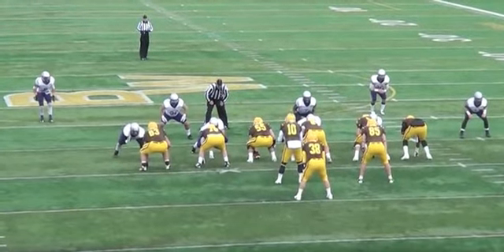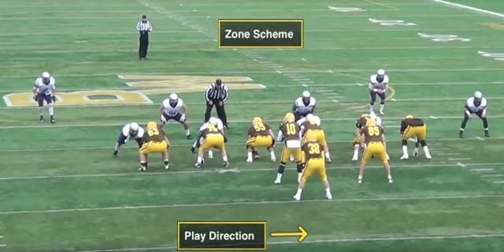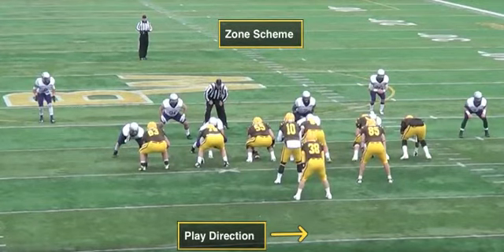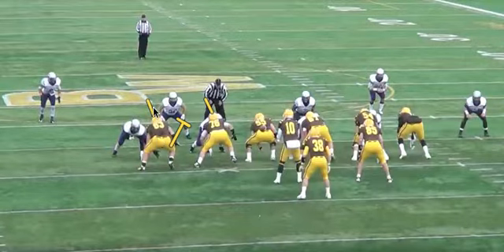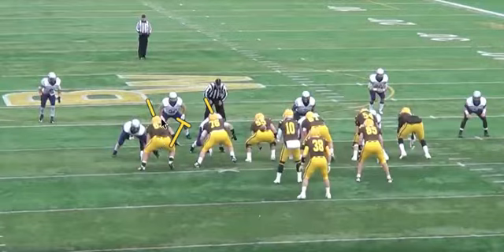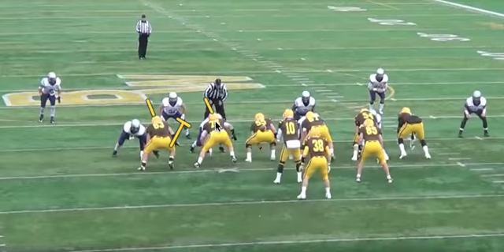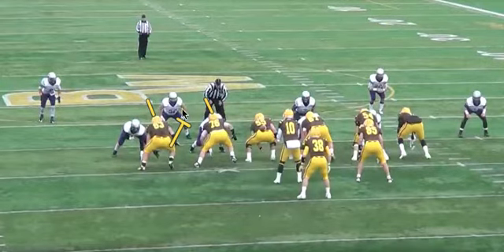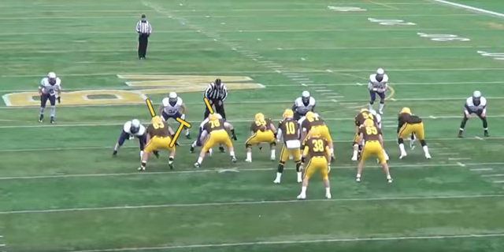Zone Gap Responsibility